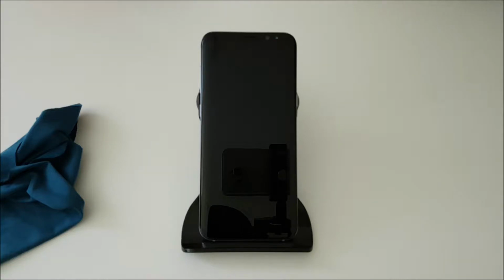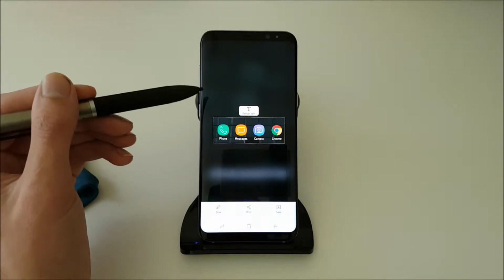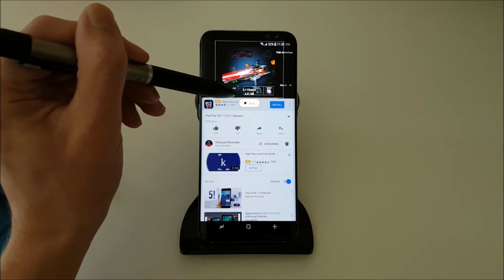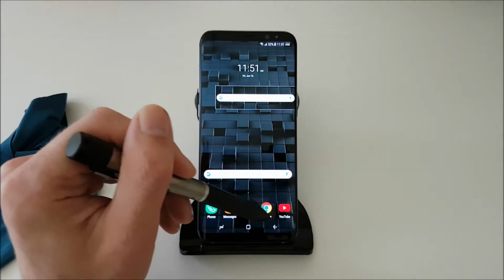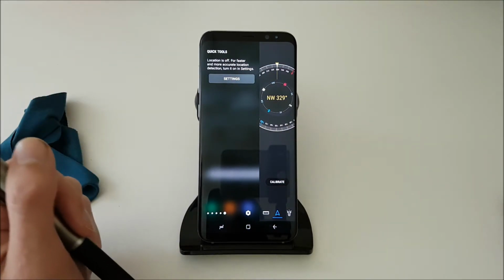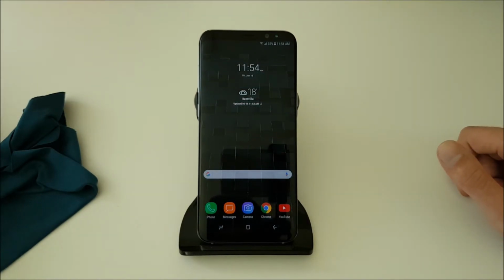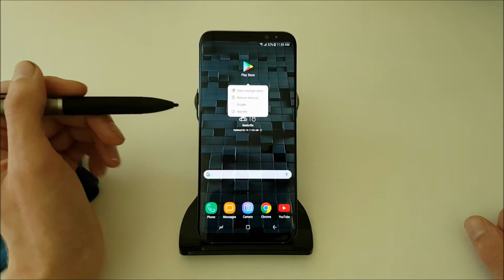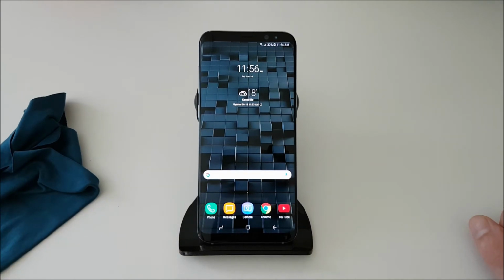New Software Features on the Samsung Galaxy S8 Plus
This is a video showcasing some of the newest features in  Samsung experience 8.1, namely new edge panels and the new app management software.
music is No.2 by ghost in the machine
shot on Samsung galaxy s7 edge
recorded with blue yeti mic
edited in windows movie maker